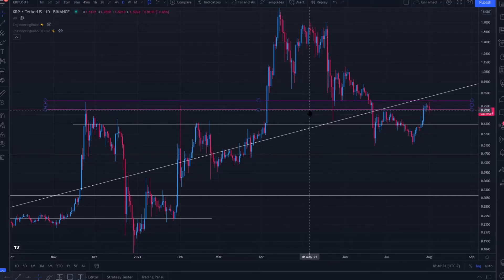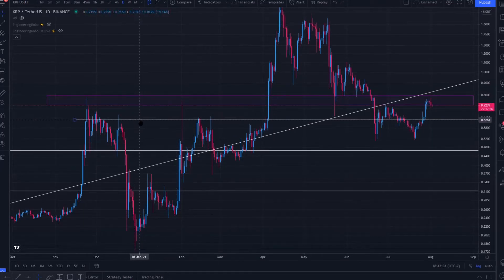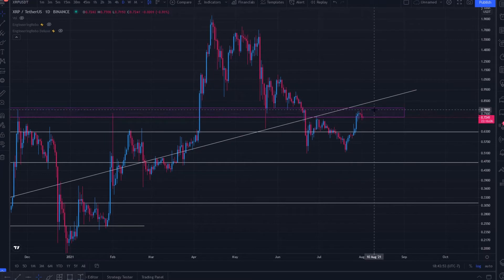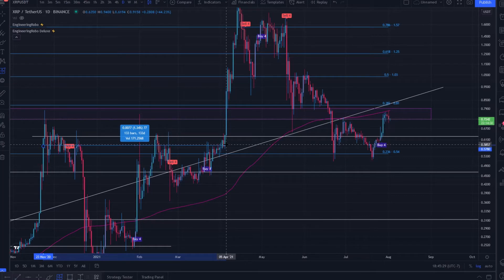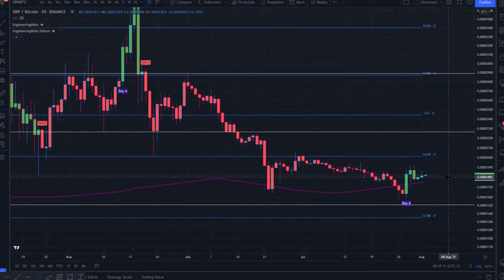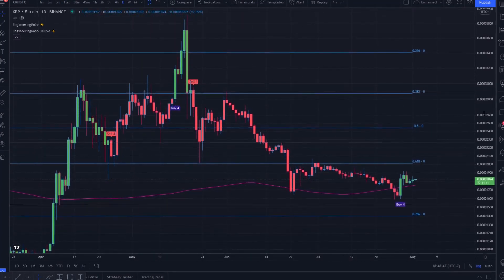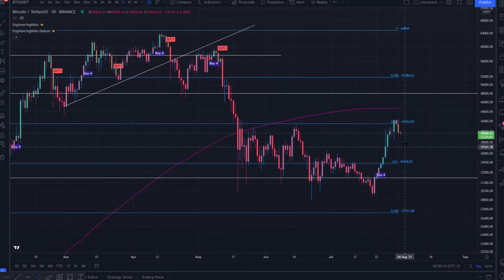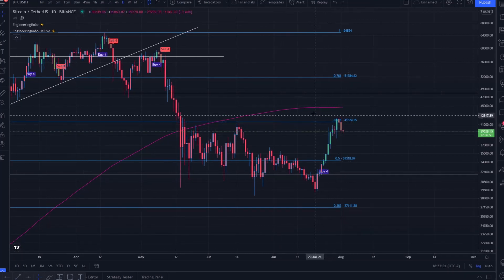How To Trade Ripple? XRP Technical Analysis! Ripple Price Prediction (Watch Until the End!!)